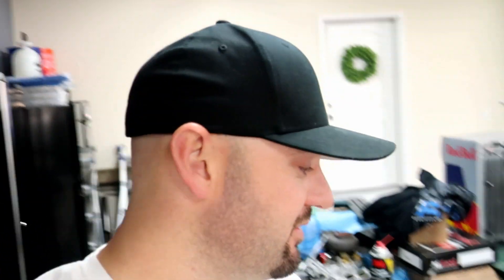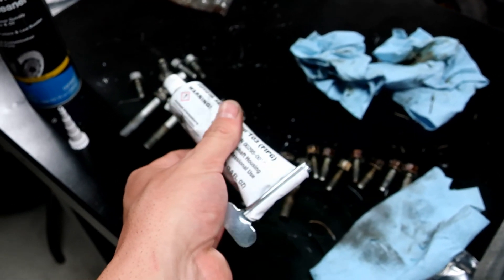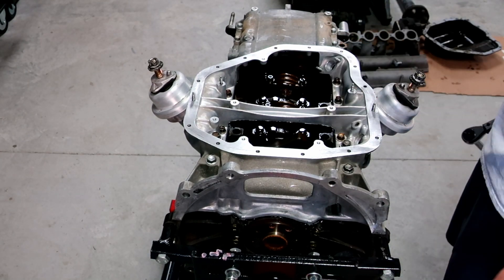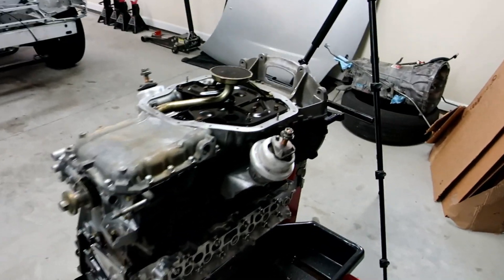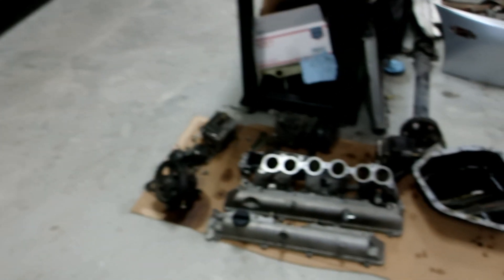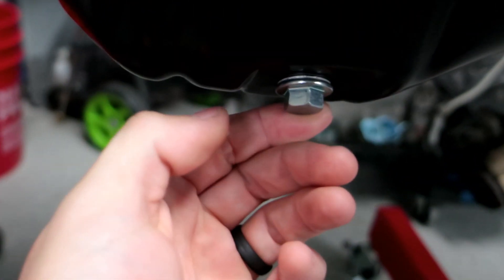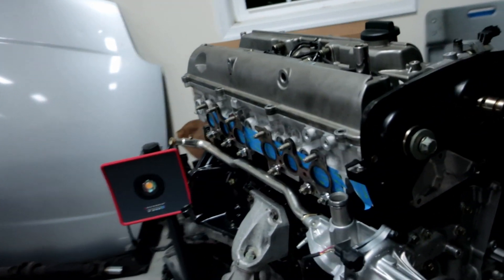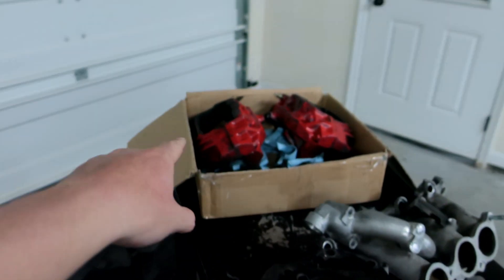2JZ Pan Install & Torque Settings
Rouzerville, PA
17250

***Social Media***